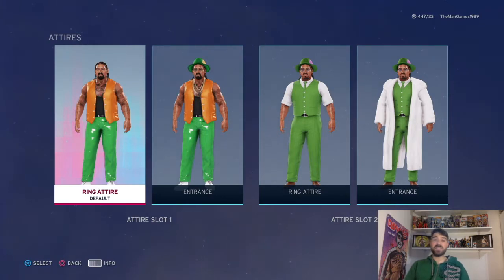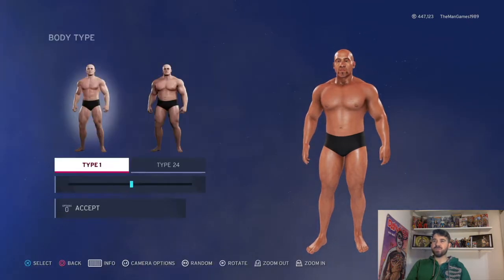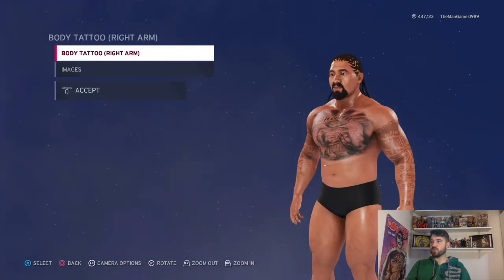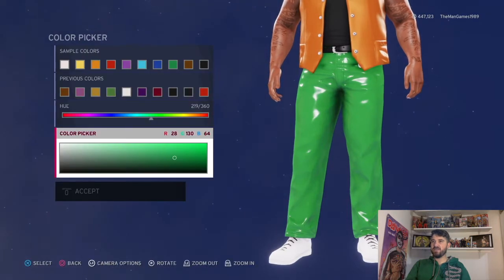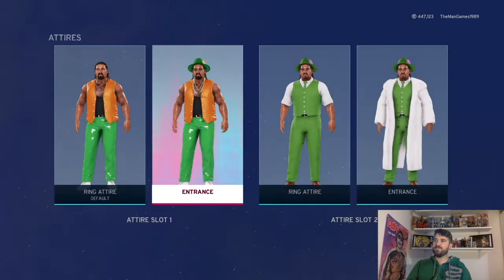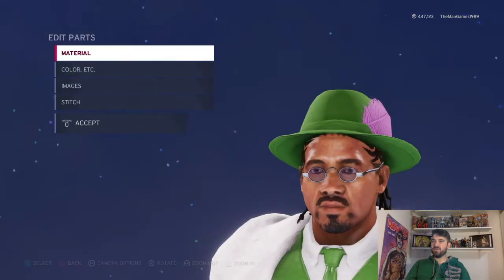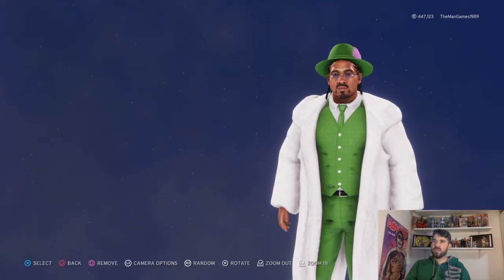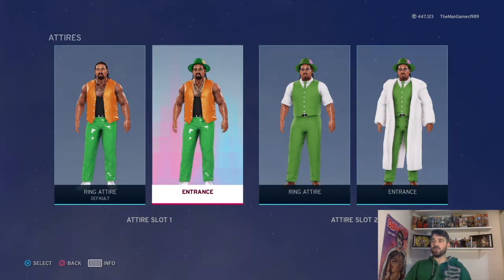How To Create The Godfather WWE 2K20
Hello and welcome to TheMan Games. In this watch and see how to create The Godfather. The oringal creator of this Godfather is Oldschoolwwf, iv changed the attire on the right to my own attire.

TheMan Games is a wrestling based youtube channel. The content is mainly WWE 2K20 based but we also have other content on the channel, such as Fun with Figures episodes which go up every Friday. TheMan & The Wife Podcast episode go up every Saturday. Also, we have Wrestle Crate unboxing, a video goes up once a month.